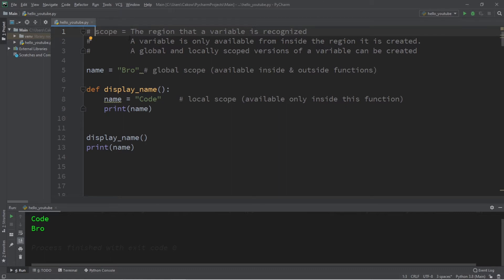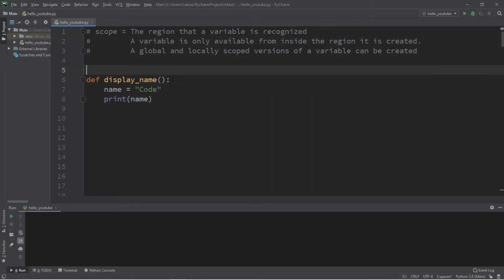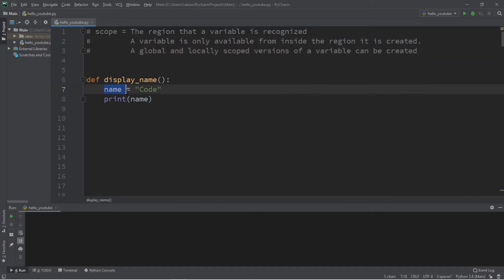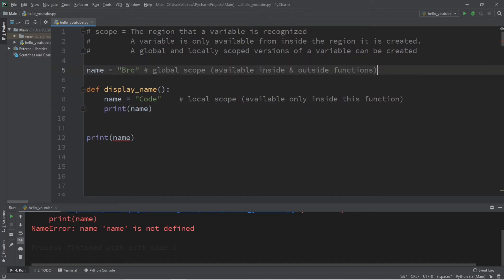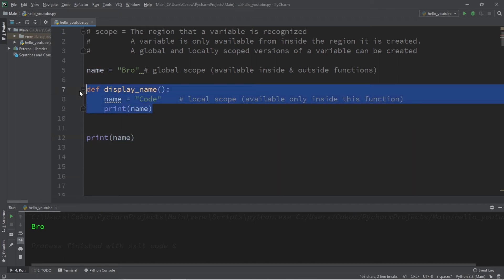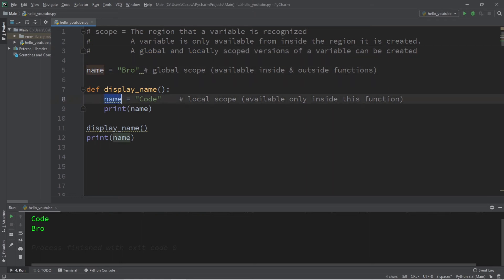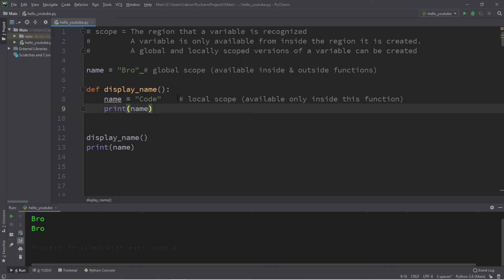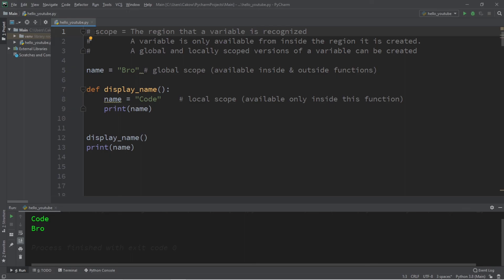Python variable scope 🔬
Python variable scope tutorial example explained

# scope = The region that a variable is recognized
#         A variable is only available from inside the region it is created.
#         A global and locally scoped versions of a variable can be created

name = "Bro" # global scope (available inside & outside functions)

def display_name():
    name = "Code"    # local scope (available only inside this function)
    print(name)

display_name()
print(name)